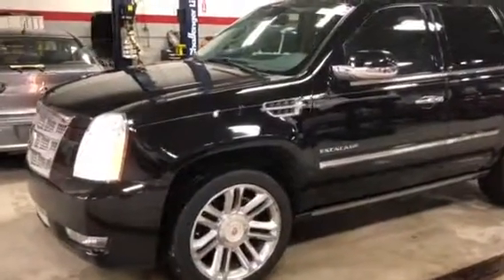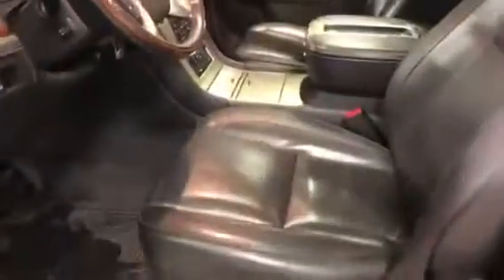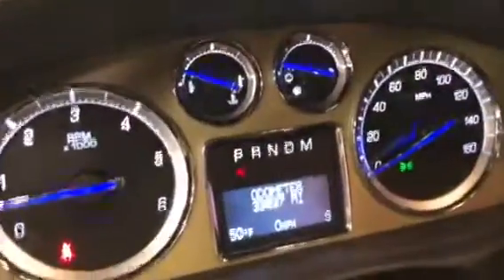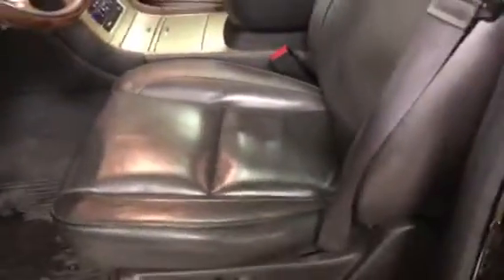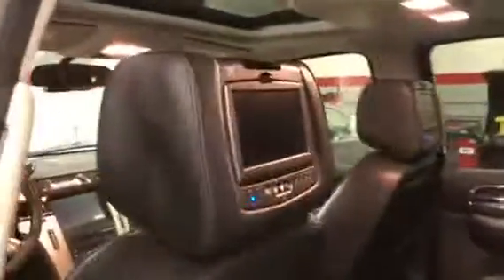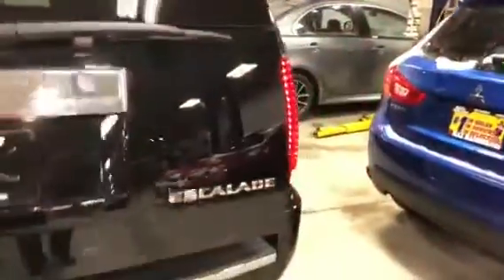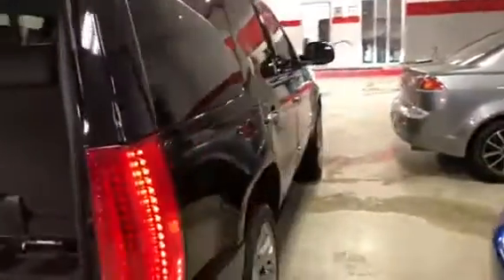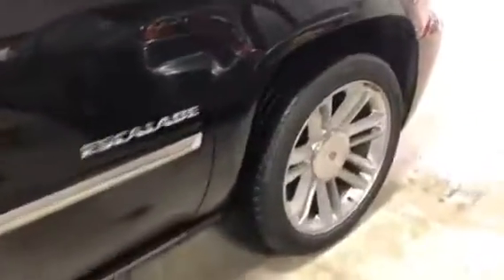2014 Scalade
Used 2014 scaleda.